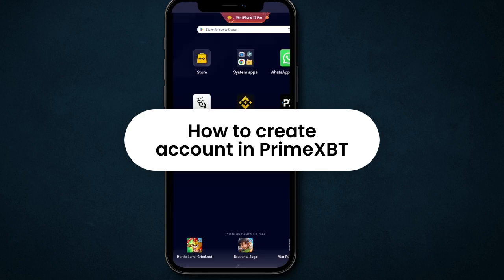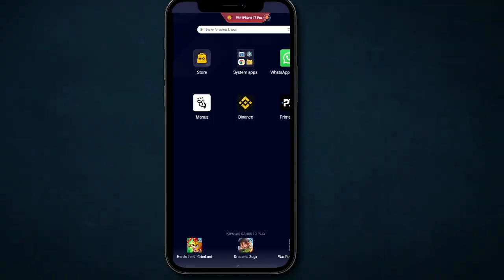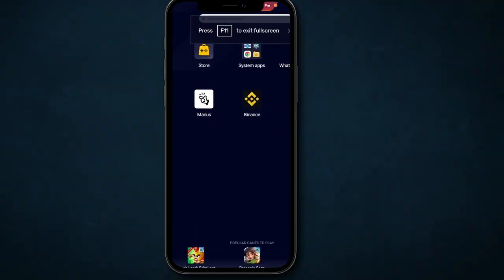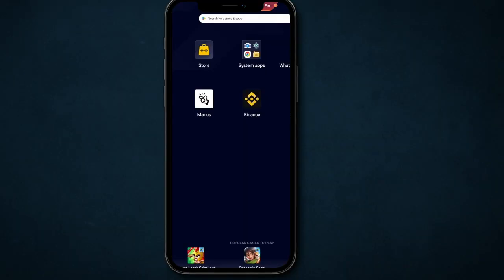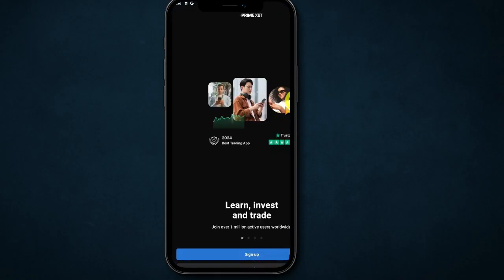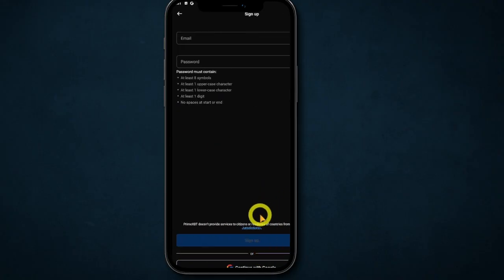How to Create Account in PrimeXBT 2025?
Looking to start trading on PrimeXBT? This easy registration guide walks you through the step-by-step process to create your PrimeXBT account quickly and securely. Get ready to explore a wide range of markets and trading tools with your new account.

✅ Follow along and open your PrimeXBT account today to begin your trading journey!